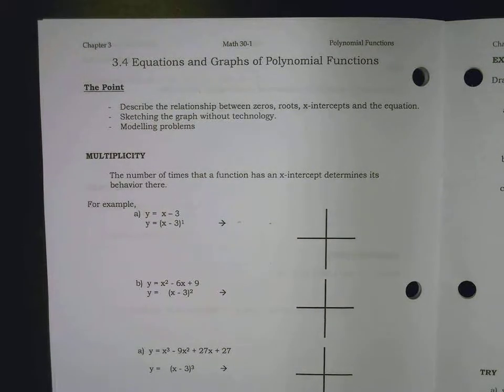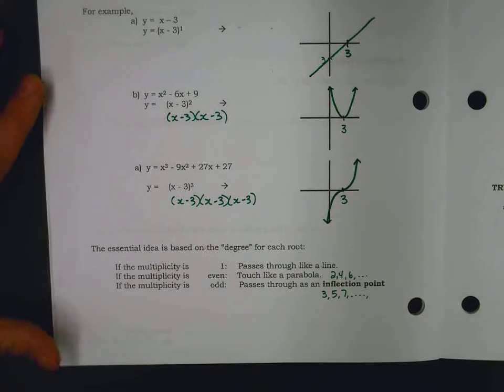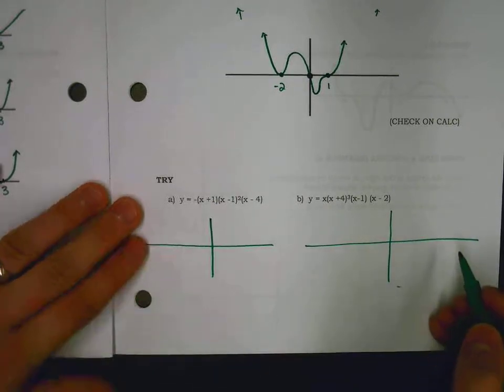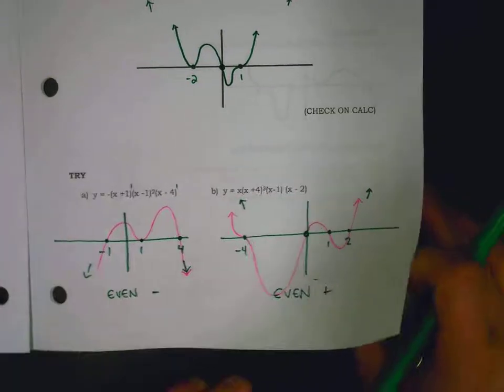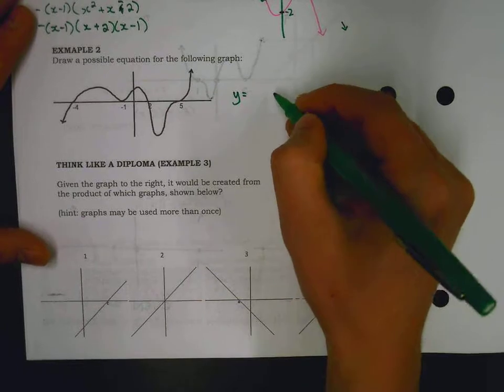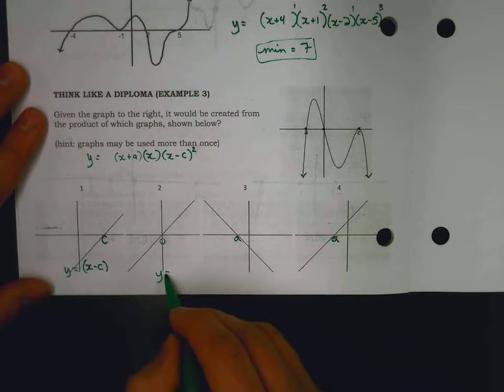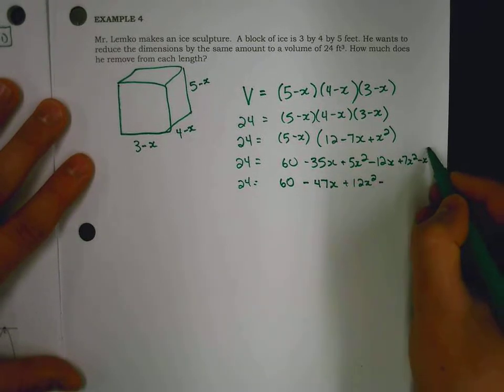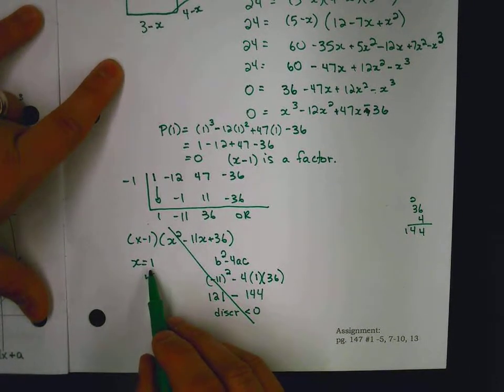Math 30-1 Lesson 3.4